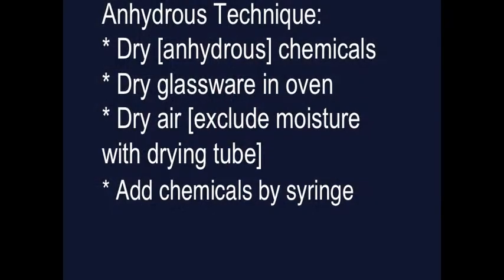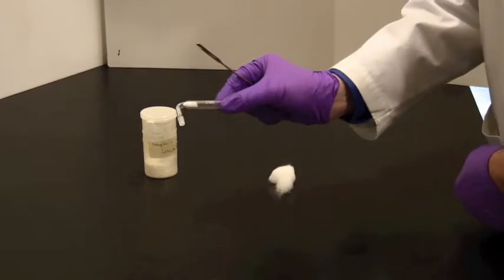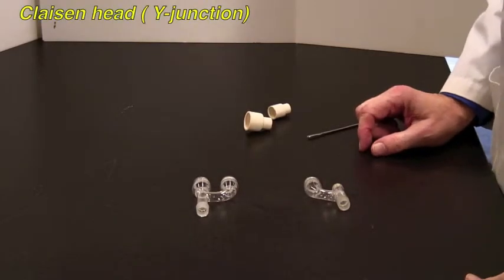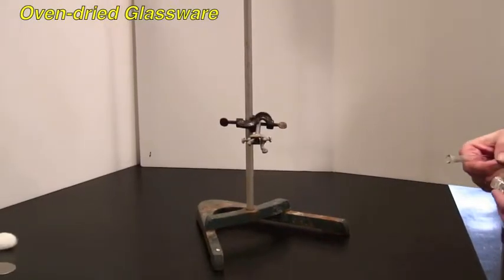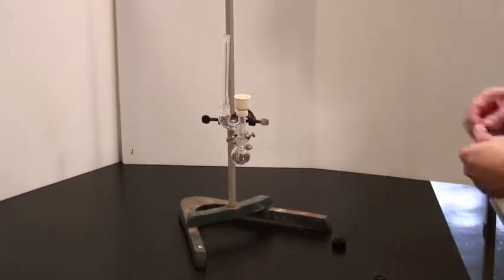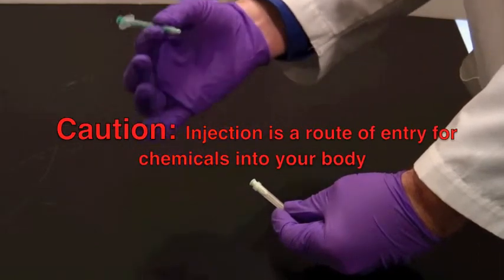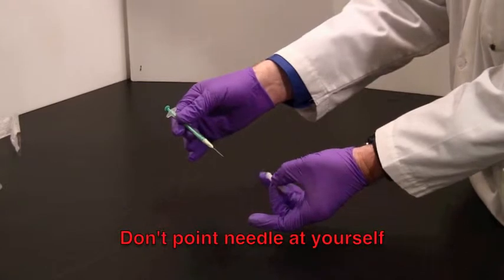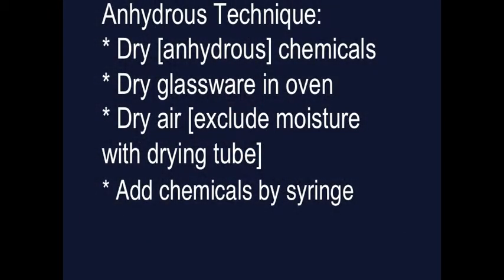204 - Anhydrous Technique